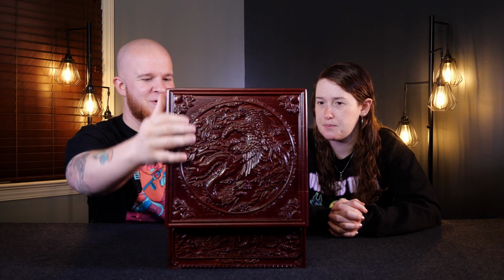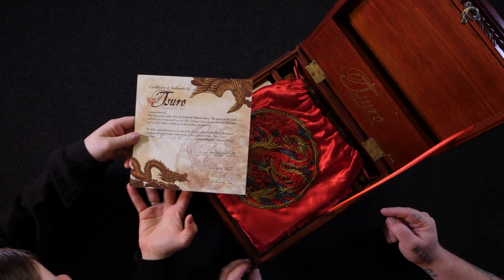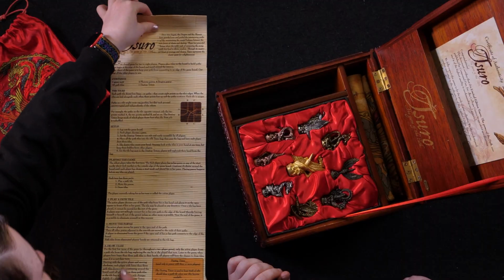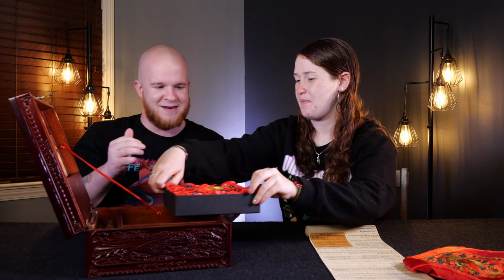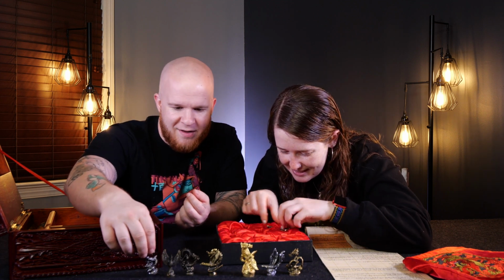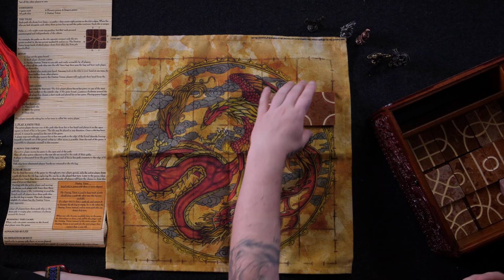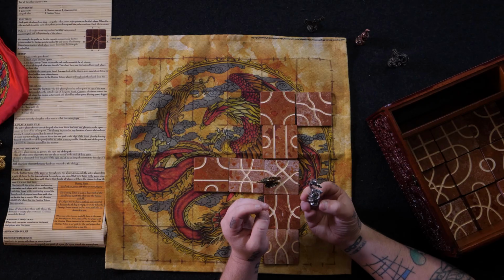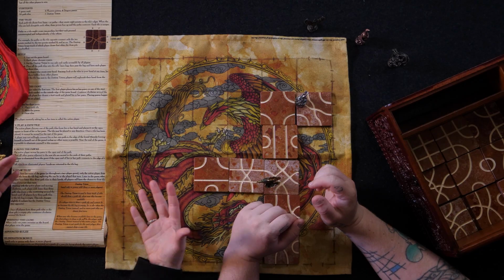Tsuro: Luxury Edition - an heirloom board-game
- Don't miss the Kickstarter -

- Time Stamps -
00:00 Hello, Hello
01:20 This is a Prototype
01:40 Components
03:37 Objective of the Game
04:42 This is deluxified and might not be for you
07:08 That's It

From the publisher:
A beautiful and beautifully simple game of laying a tile before your own token to continue its path on each turn. The goal is to keep your token on the board longer than anyone else's, but as the board fills up this becomes harder because there are fewer empty spaces left... and another player's tile may also extend your own path in a direction you'd rather not go. Easy to introduce to new players, Tsuro lasts a mere 15 minutes and actually does work for any number from 2 to 8.

Theme:
Tsuro has an Asian spiritual theme - the lines representing the "many roads that lead to divine wisdom", and the game as a whole representing "the classic quest for enlightenment".
This theme is very light and the game essentially plays as an abstract.

Gameplay:
The game consists of tiles with twisting lines on them, a 6x6 grid on which to lay these tiles and a token for each player. Each player has a hand of tiles. On your turn you do two things: place a tile from your hand onto the board next to your token and move your token as far as it can go along the line it is currently on, until it is stopped by an empty space with no tile in (yet), the edge of the board or colliding with another player's token. If your token reaches the edge of the board or collides with another player's token, you are out of the game. The aim of the game is to be the last player left with a token on the board. Strategy therefore consists of trying to drive your opponents either into each other or off the board whilst extending your own route in directions that will make it difficult for your opponents to do the same.